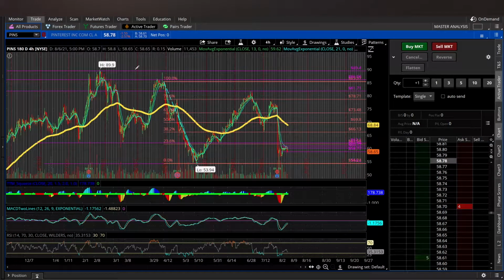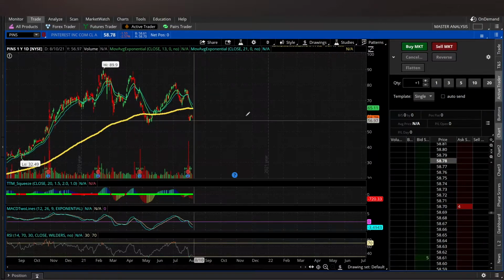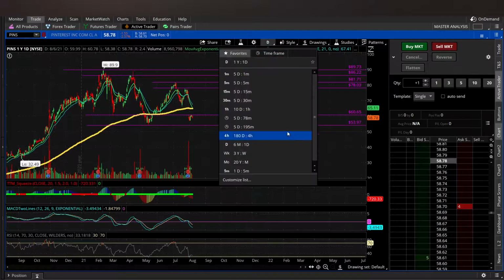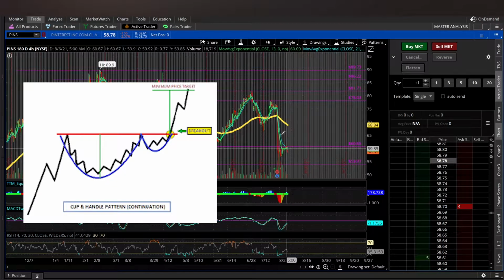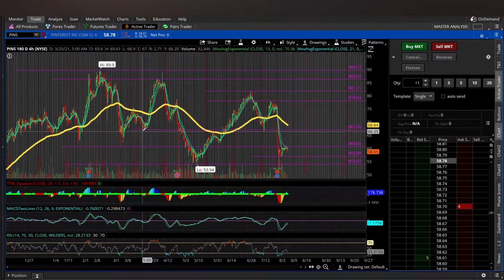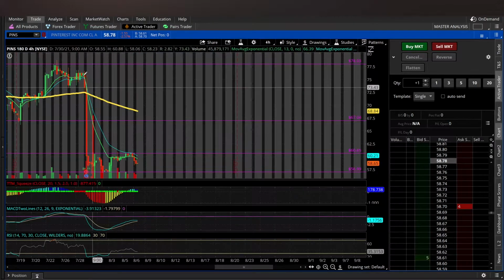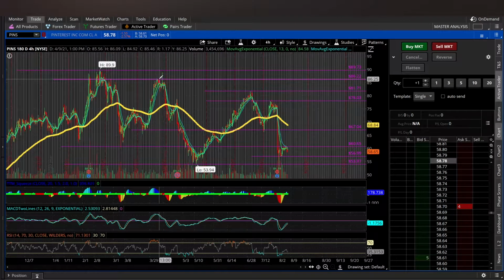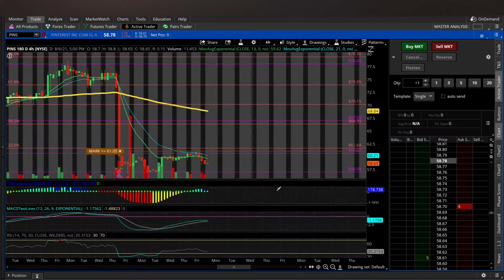Pinterest (PINS) Stock Analysis and Price prediction - PINS ready to explode?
Hey guys just wanted to do a quick beginning to end of how I analyze the ticker symbol $PINS, showing you the basics of what technical analysis style and charting tools I use to read the data presented! Is it a buy ? or if you don't think so why so?

Signup for the best crypto cashflow vehicle: CAKE DEFI

Get 2 free stocks up to $1200!
inviteCode=c7obSxw34qEa&source=invite_gw&inviteSource=wb_oversea